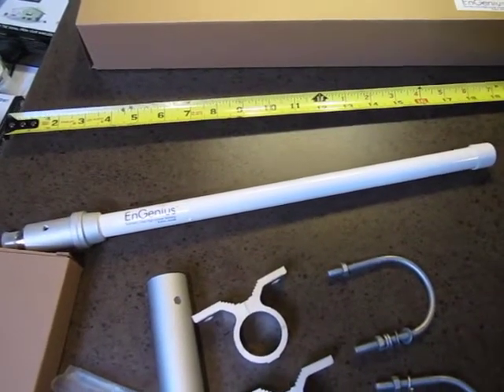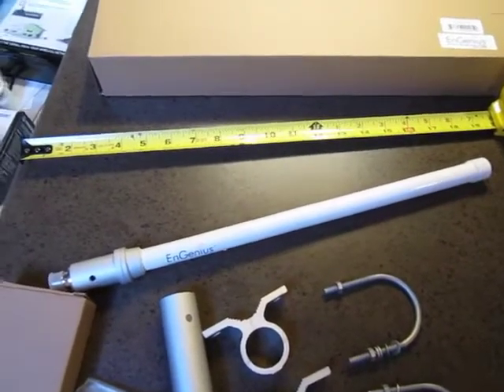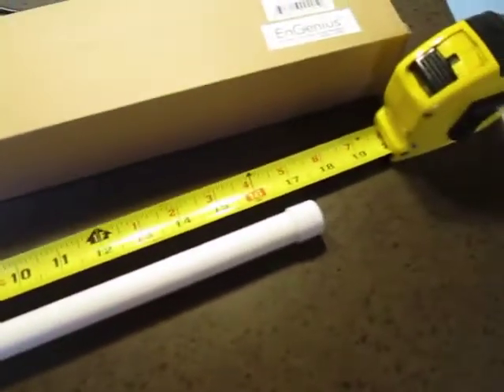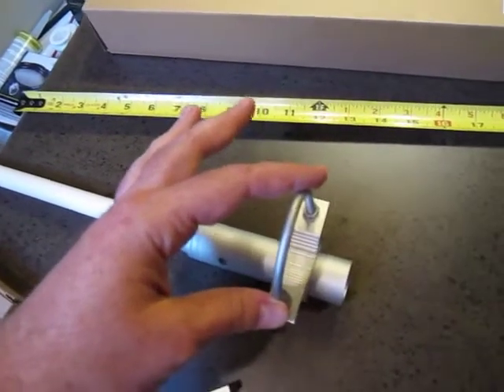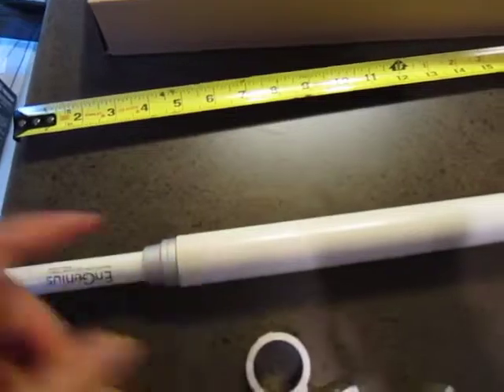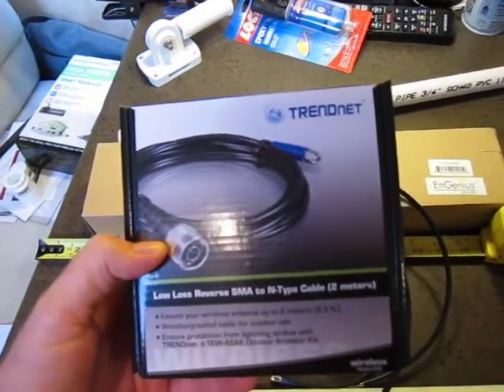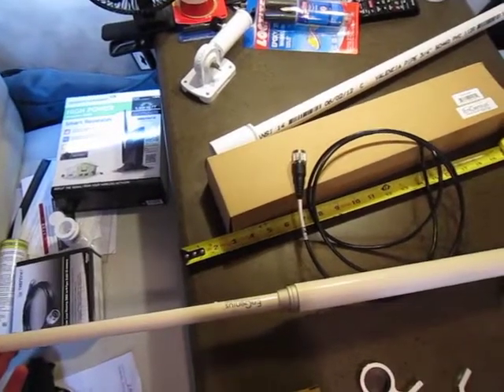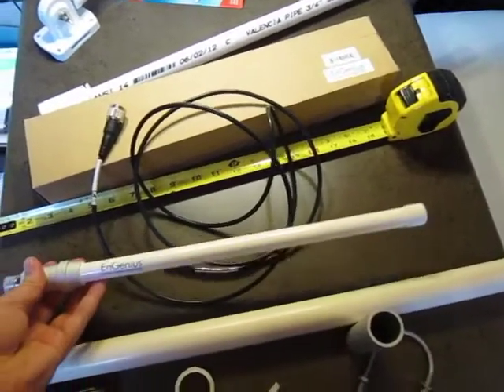Engenius Outdoor High Gain 8dBi Omni-Directional Antenna EAG-2408 Review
The Engenius EAG-2408 Antenna is a really nice quality exterior 8dBi omni-directional antenna